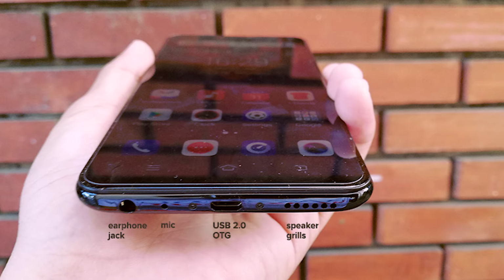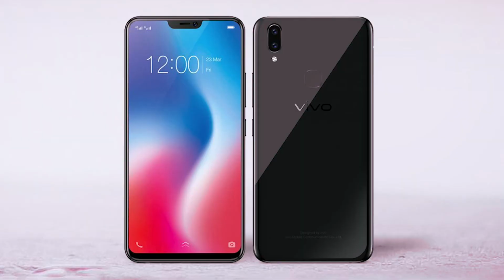Vivo V9 review| vivo smartphone| octa-core| android 8.1 oreo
Hey guys this is another latest review from our channel stay with us!